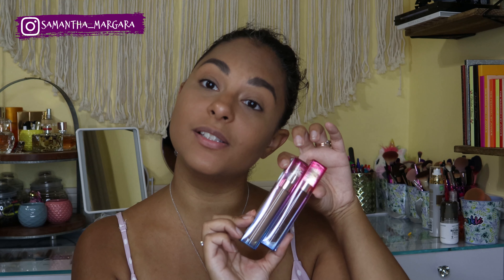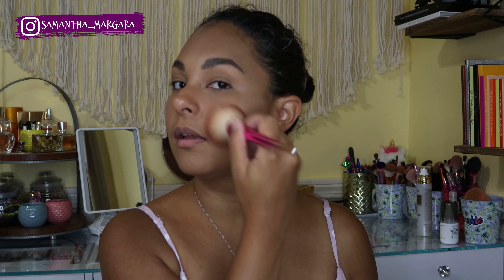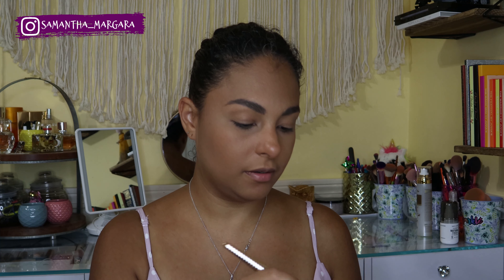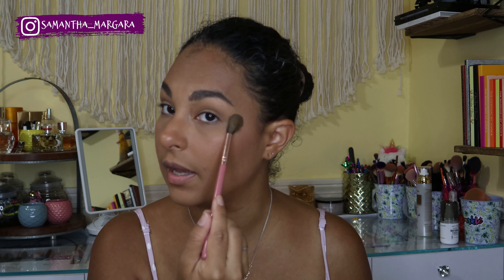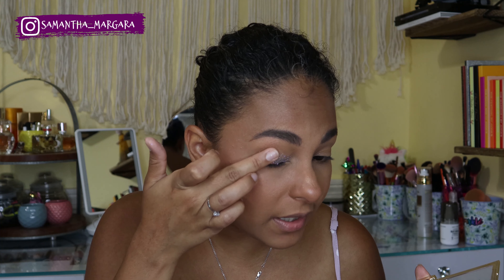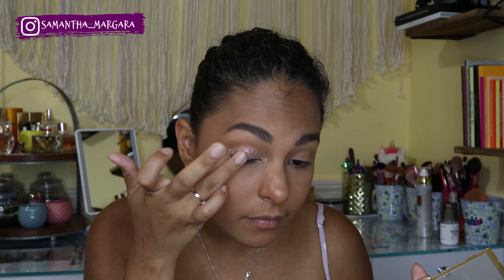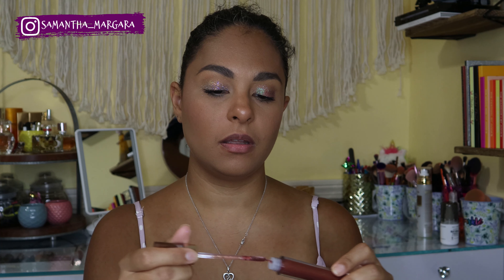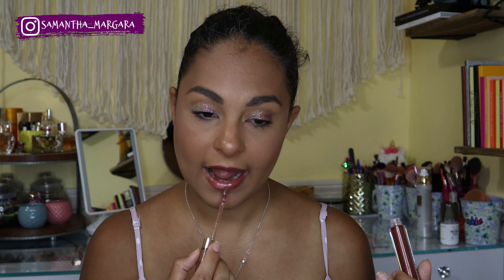NABLA Miami Lights Collection- Brown Skin Girl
Nabla Miami Lights Collection
Glitter Palette
Skin Glazing - Independence
Skin Bronzing - Soft Revenge
Shine Theory Lip Gloss - District, R.S.V.P.